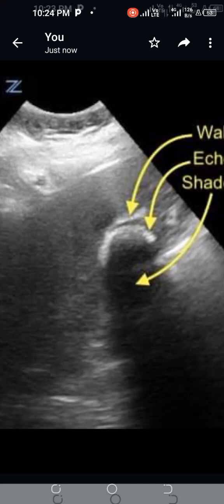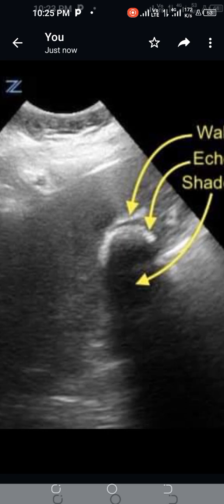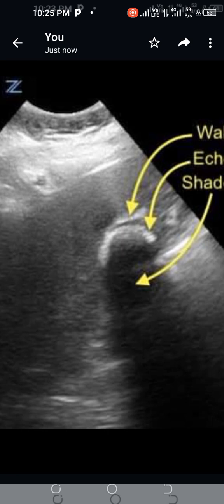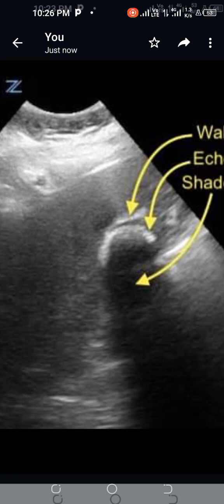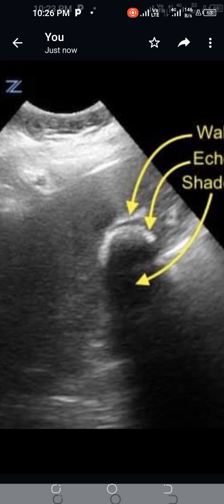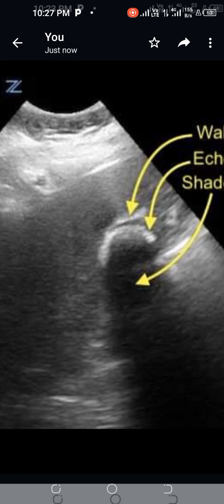wall echo shadow sign on ultrasound